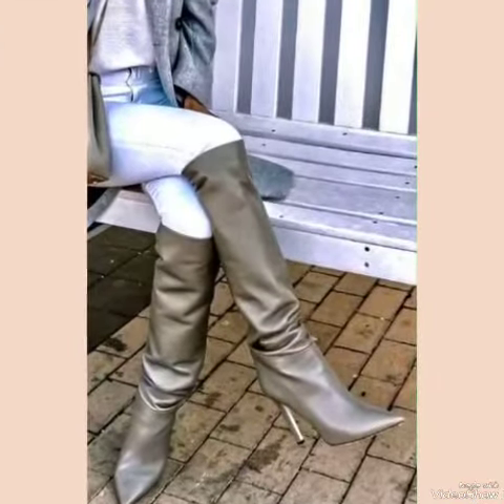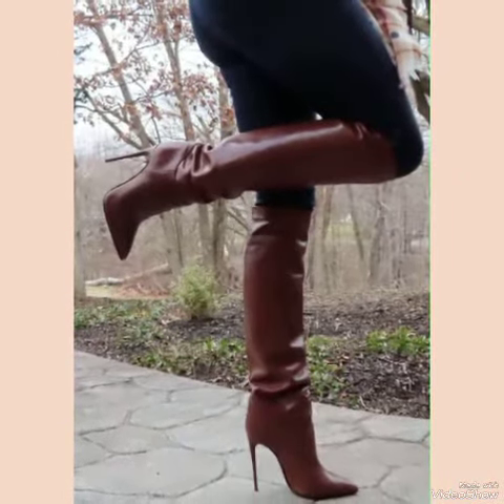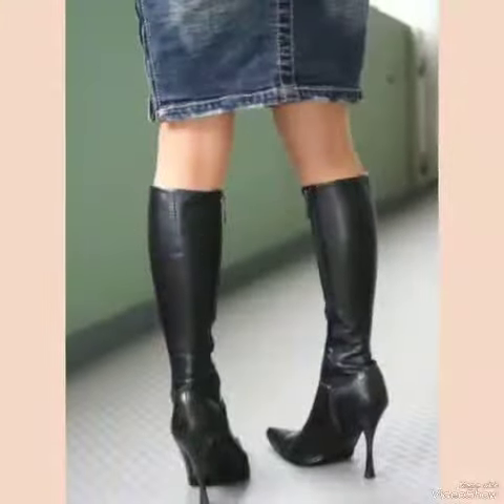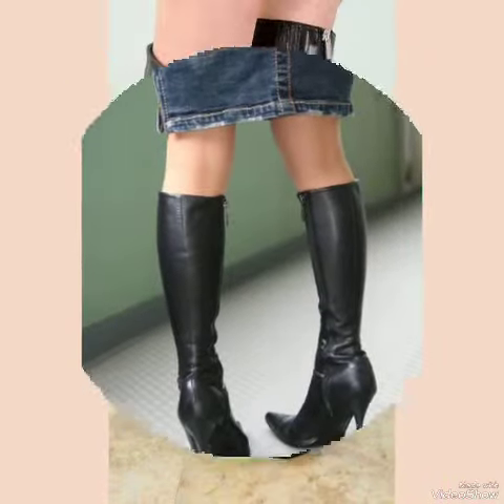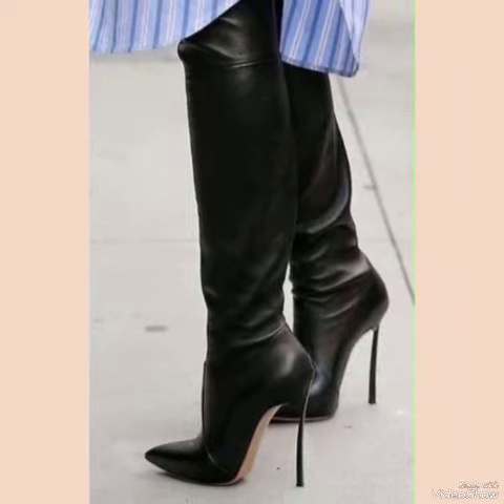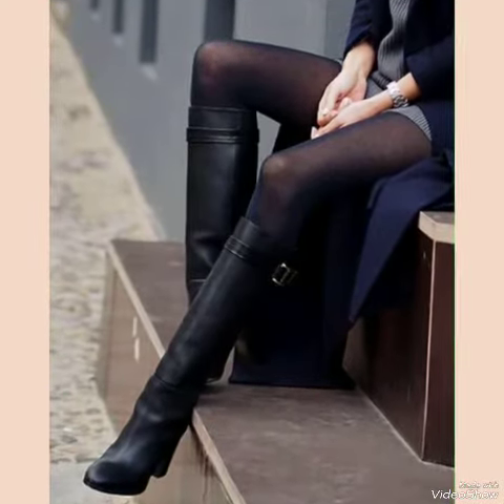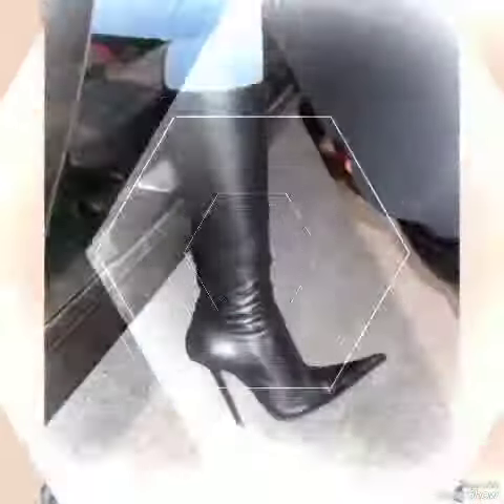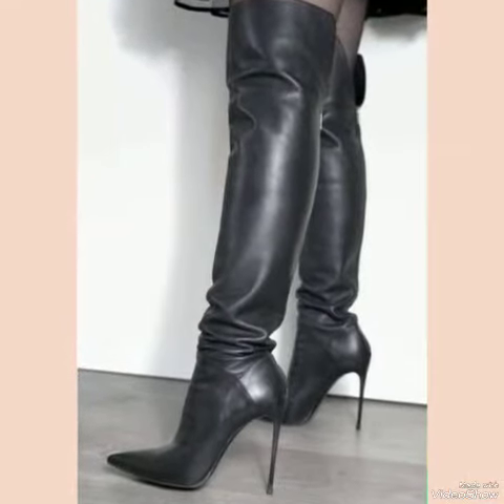Fantastic 😍 collection of leather and latex thigh high heel long over knee boots for ladies